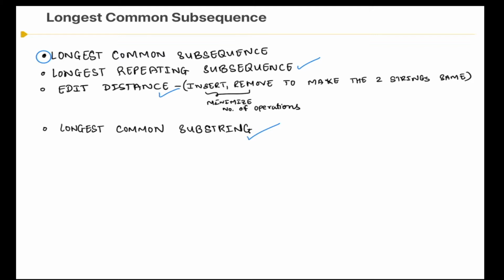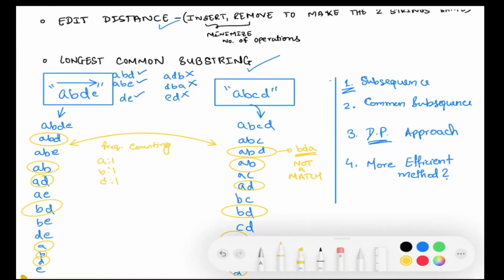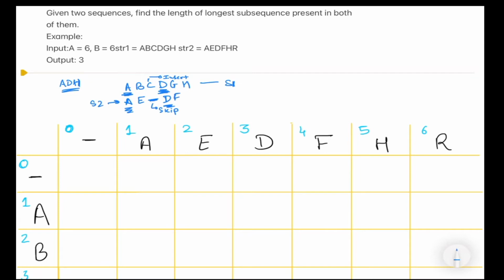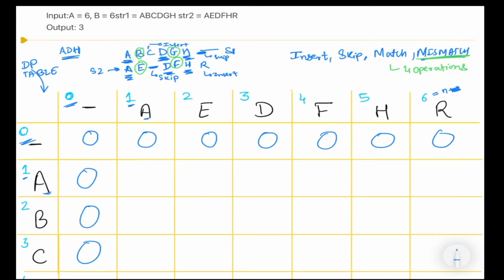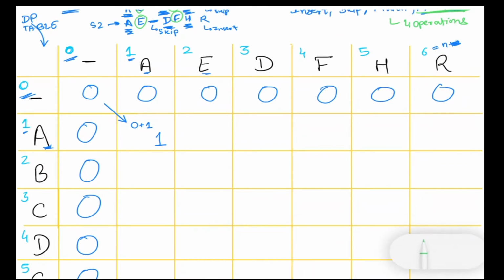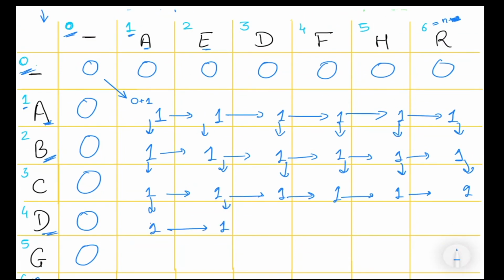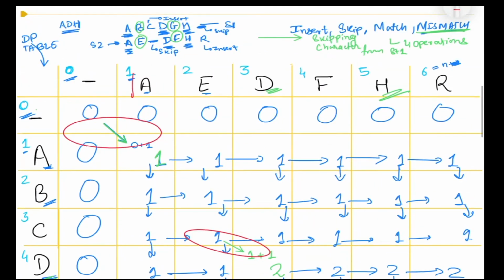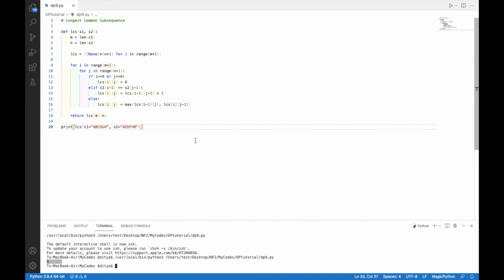Longest Common Subsequence | DP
This is a Simple to code yet difficult to explain how the code works, unique in its own way problem and at times it can be hard to keep up as in case, in a live interview, or, under the stress of an OT for your dream company. Let's have a look at it.